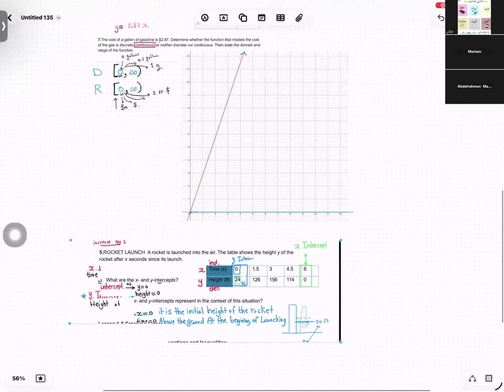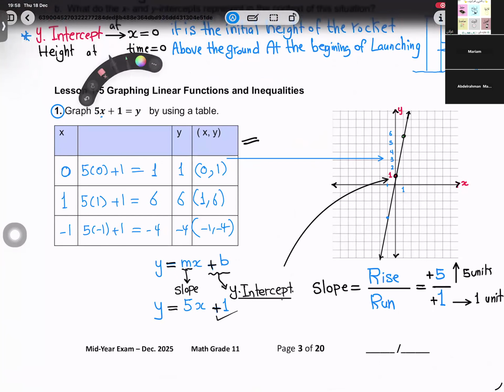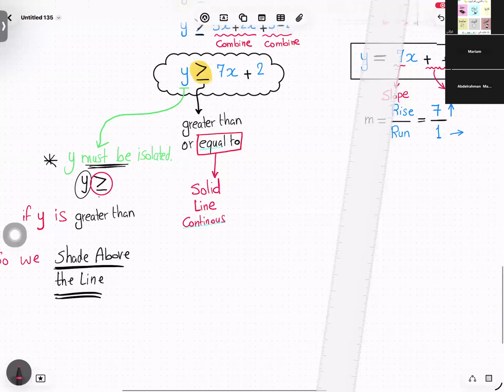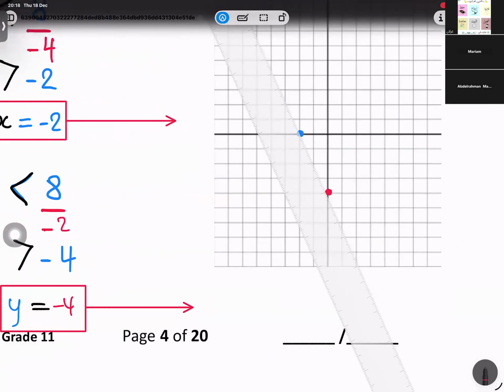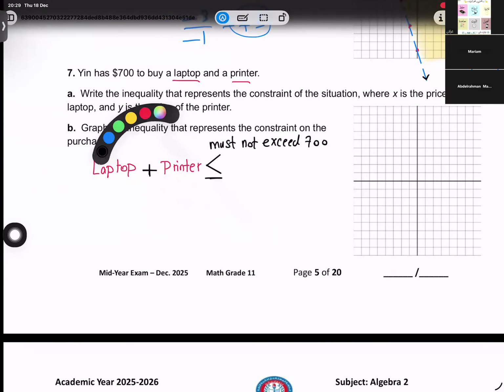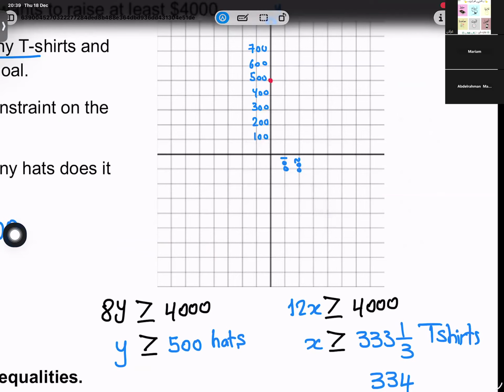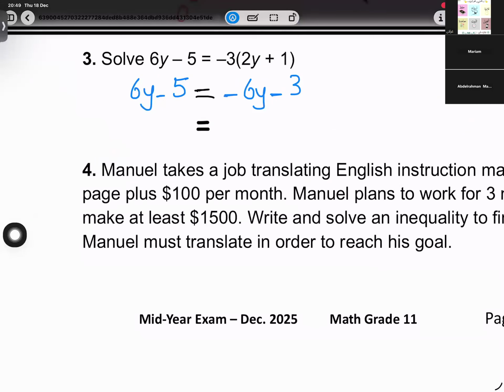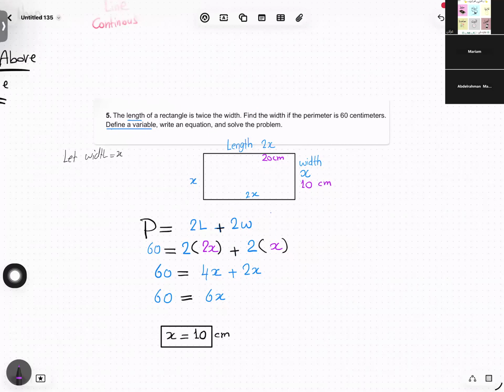Online Mathematics Session - Grade 10 Final Review - American System - Kuwait 🇰🇼